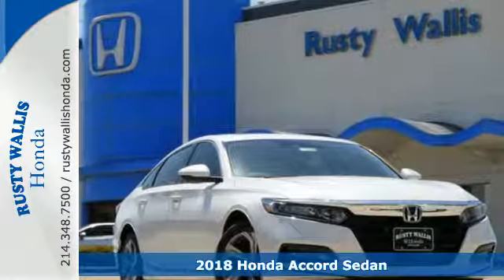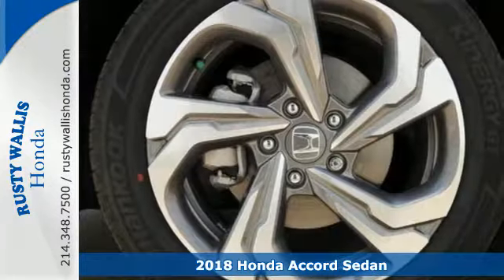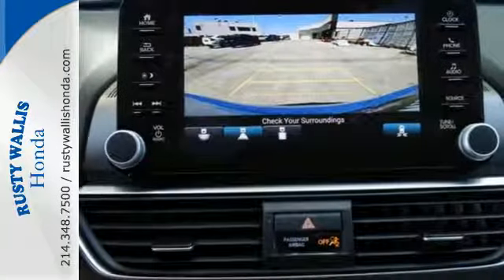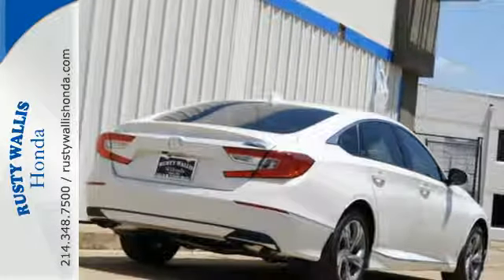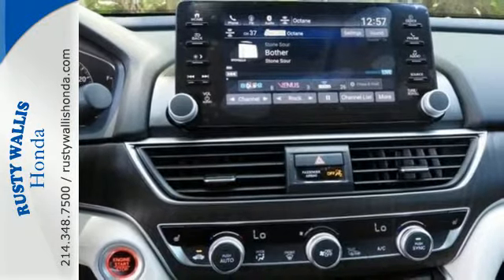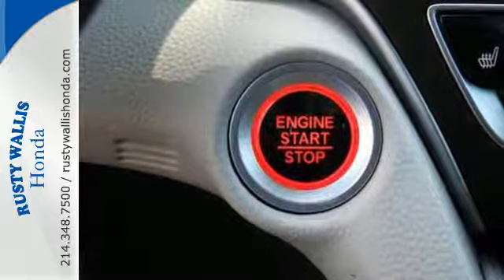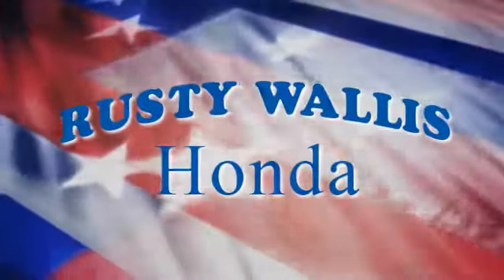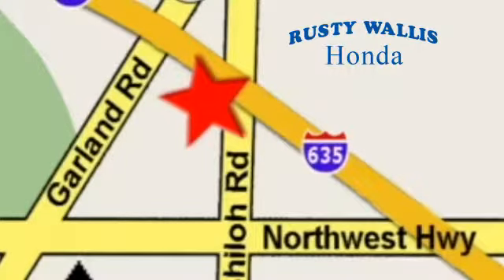2018 Honda Accord Sedan Dallas TX Fort Worth, TX #181066 - SOLD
Year: 2018
Make: Honda
Model: Accord Sedan
Trim: EX-L CVT
Engine: 4 Cyl - 1.5 L
Transmission: Variable
Color: Platinum
Interior: Ivory/
Stock #: 181066
VIN: 1HGCV1F55JA146561

Address:
12277 Shiloh Road